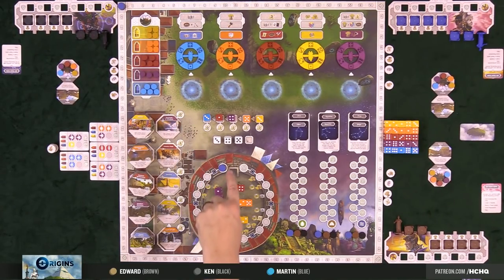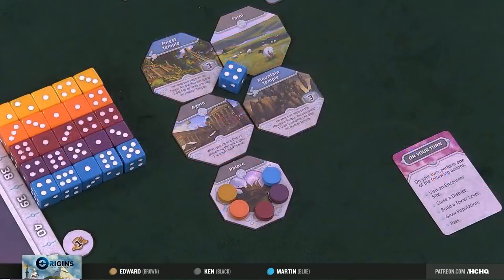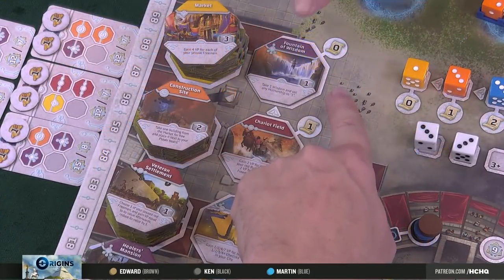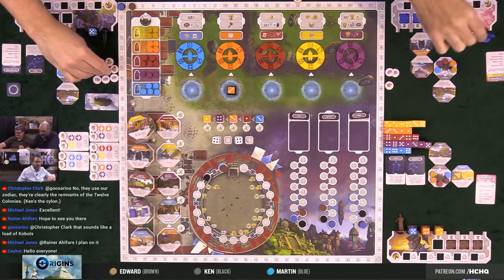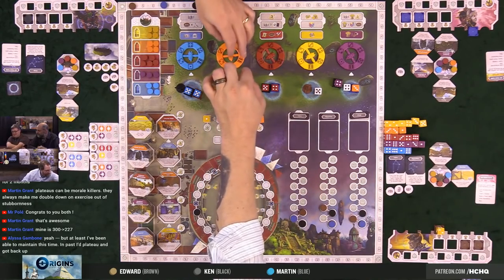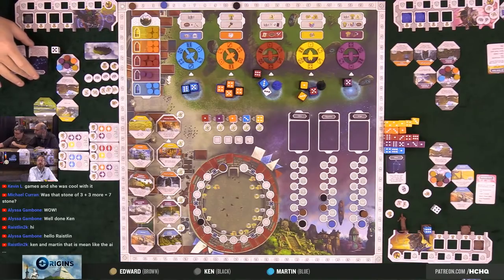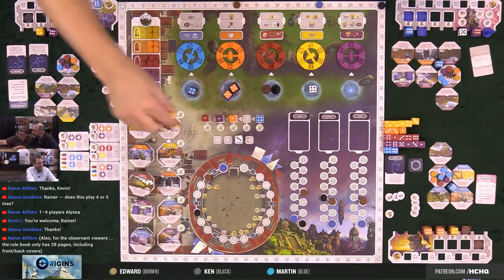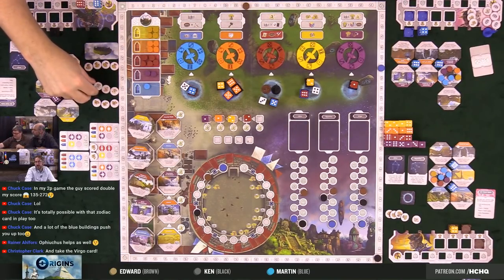Origins: First Builders - 3p Teaching & Play-through by Heavy Cardboard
Are you interested in learning how to play Origins: First Builders?  Here is your chance! Edward, from Heavy Cardboard teach you how to play in this video.

Later, he is joined by Ken & Martin for a full-game play-through.

0:00 The show will begin shortly
1:10 Intro
1:36 Welcome
3:53 Game intro
4:20 Teach
38:04 Game start
44:44 Round 1
1:06:40 Round 2
1:30:35 Round 3
2:00:06 Round 4
2:35:00 Final scoring
2:36:28 And the winner is...
2:38:20 Outro

Heavy Cardboard
321 Main St.